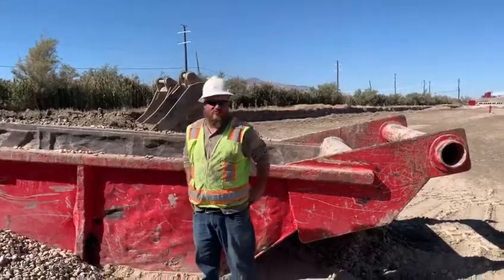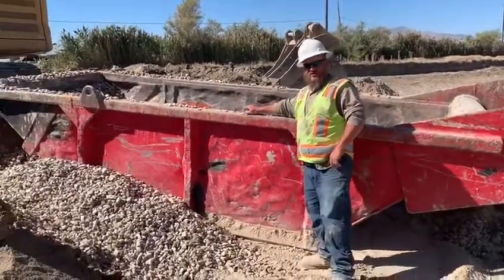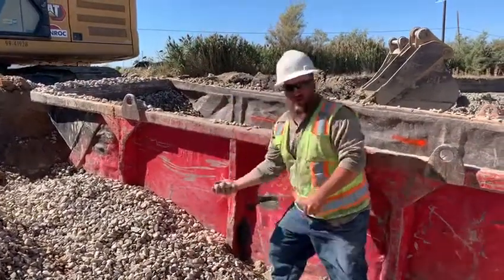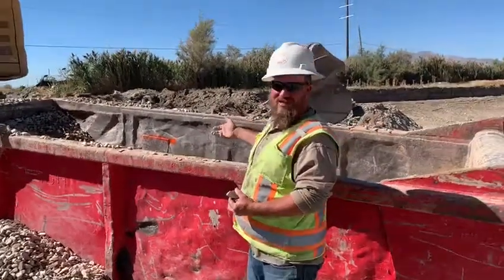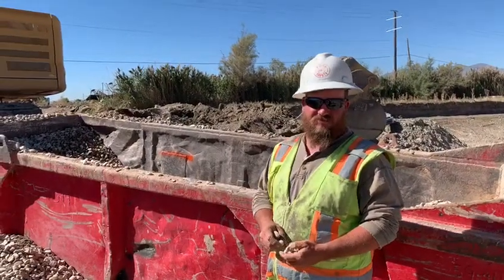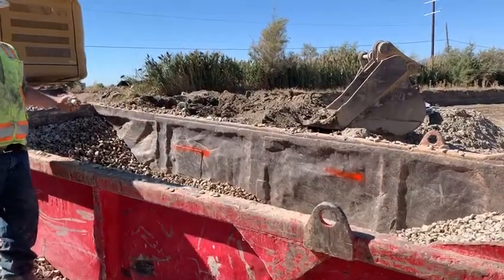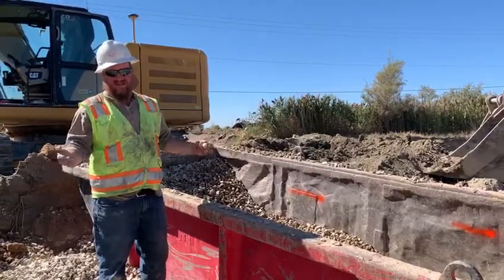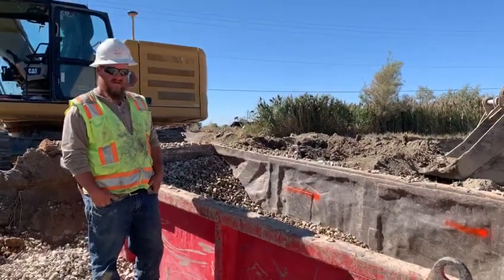Rock box fill height